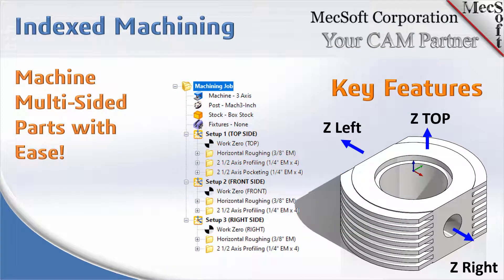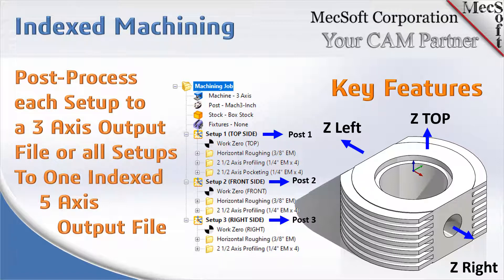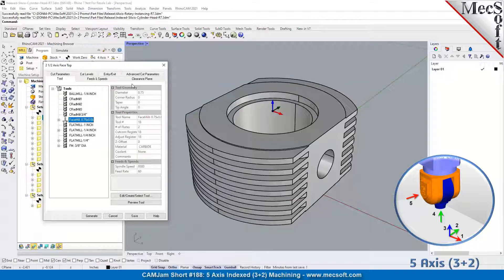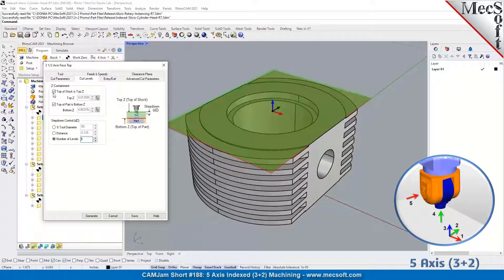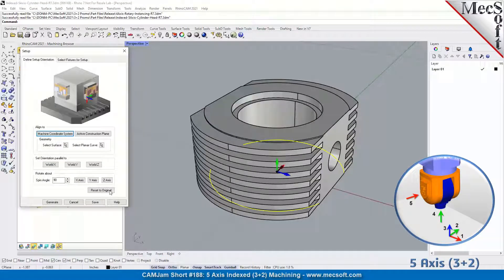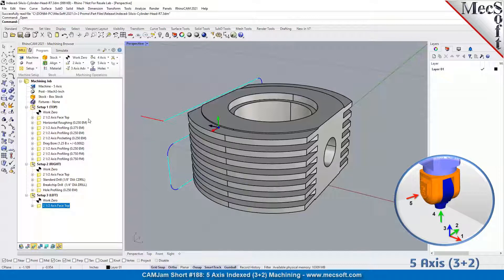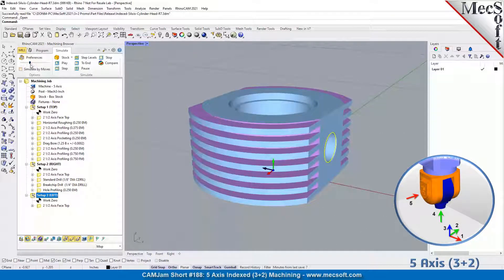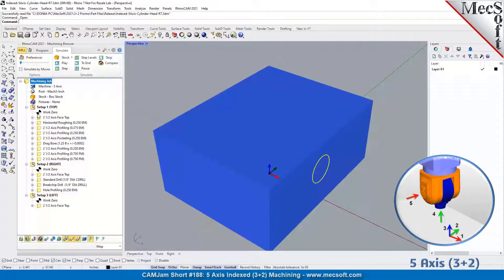Primer on 5 Axis Indexed (3+2) Machining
This video offers a Short Primer on 5 Axis Indexed (3+2) Machining in MecSoft CAM.